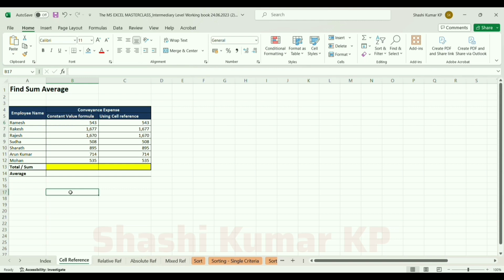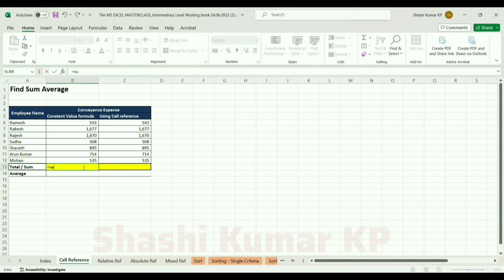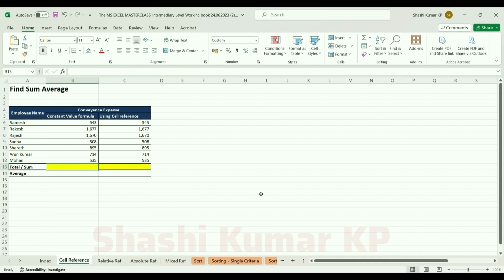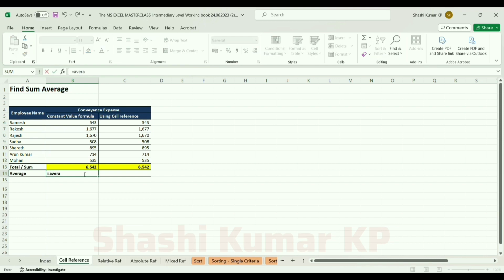MS Excel | learn Excel in Kannada | Sum & Average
Find Sum and average in excel | new trick,
press Alt=,
=sum(range of cells),
use formula in excel,
simple tricks,
excel tutorial,
full course,
excel,
excel tips and tricks,
excel tricks,
advanced excel tricks,
excel tutorial,
excel shorts,
microsoft excel,
ms excel tips and tricks,
excel tips,
shorts,
ms excel,
excel tutoring,
excel shortcuts,
excel tricks in Kannada,
excel 2019,
learn excel,
excel keyboard shortcuts,
excel 365,
excel 2016,
best excel tips and tricks,
excel for analysts,
excel formulas,
youtube shorts,
excel tutorials,